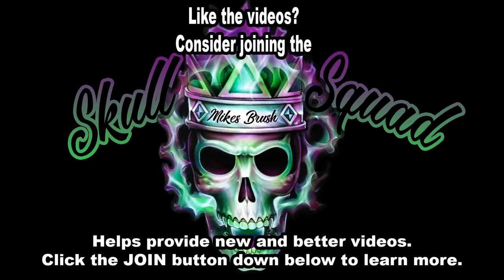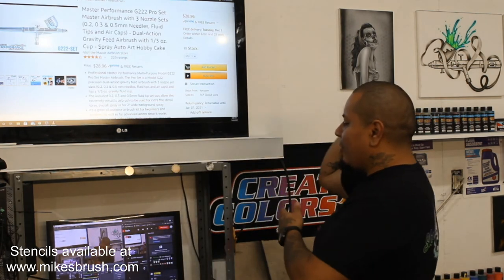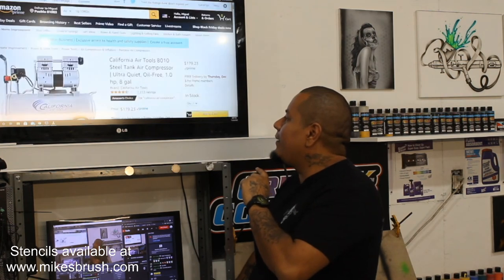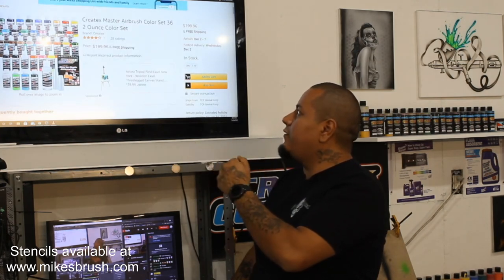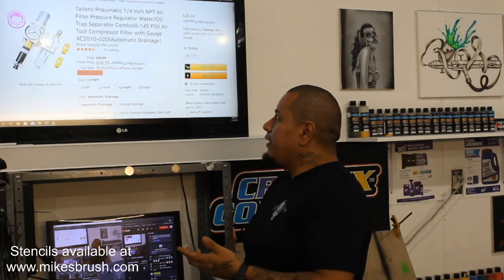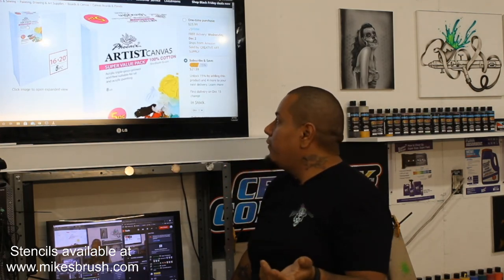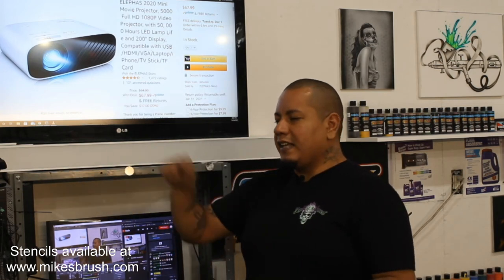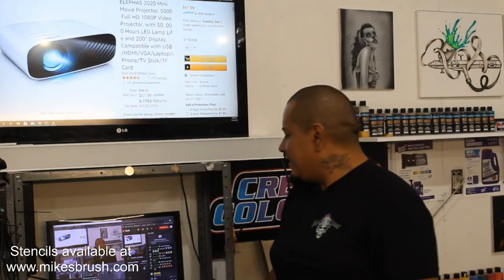Holiday Airbrush Gift Guide 2020